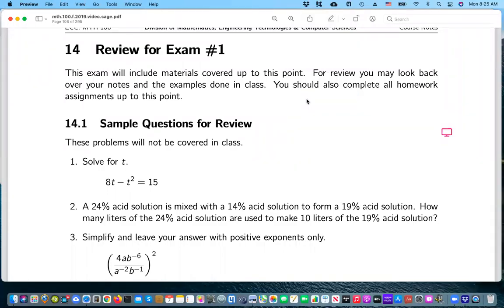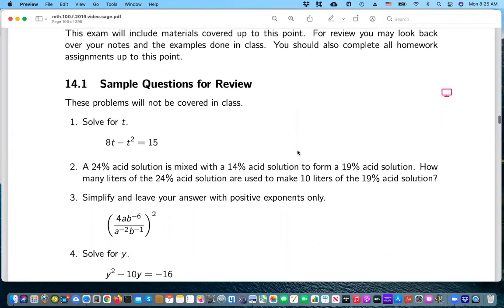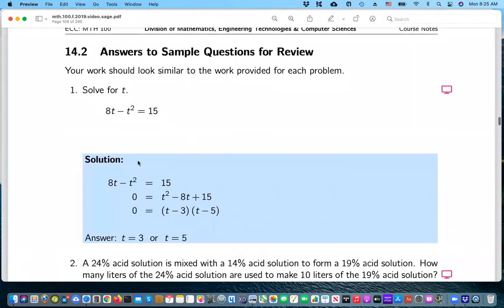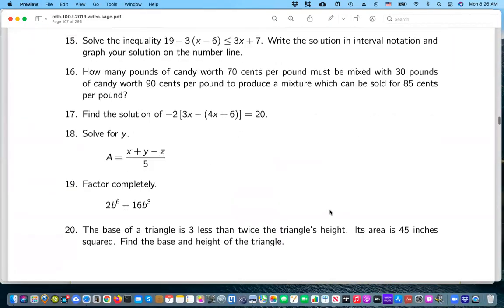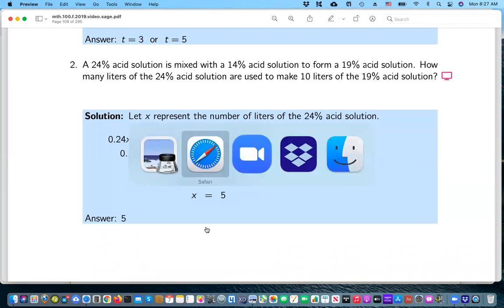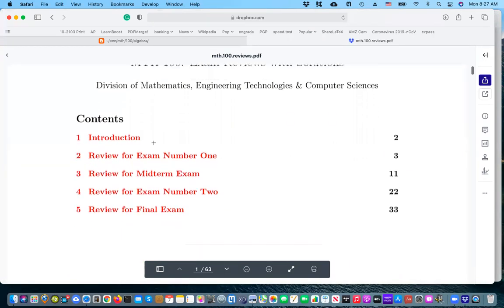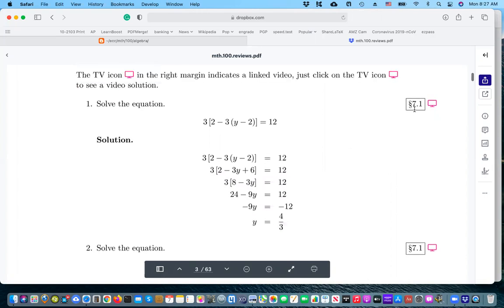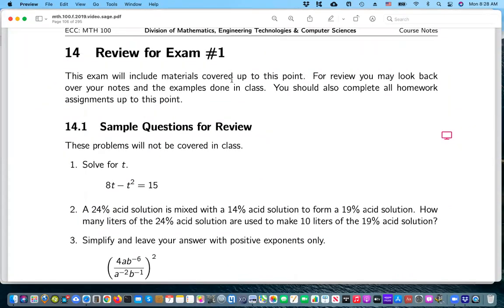mth100 14 review